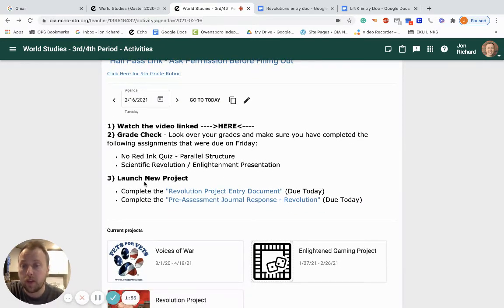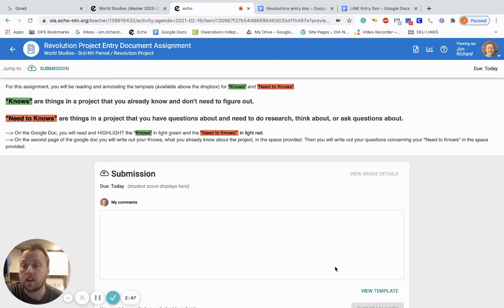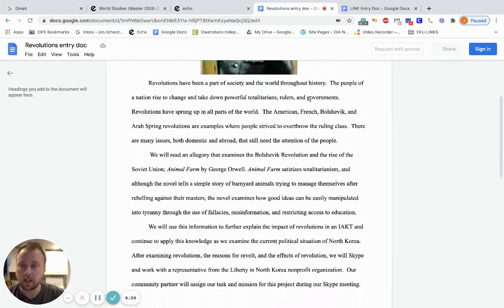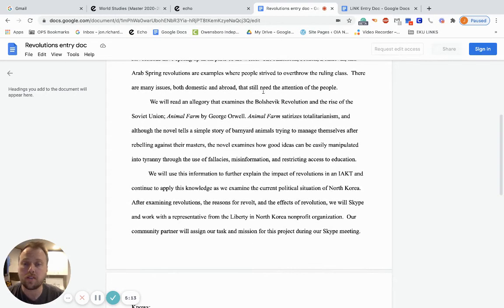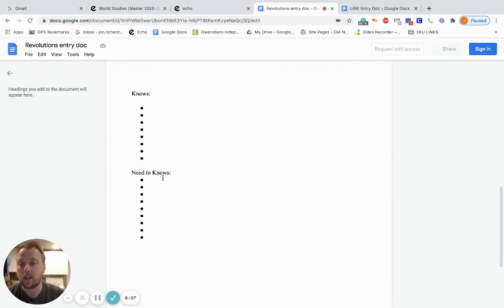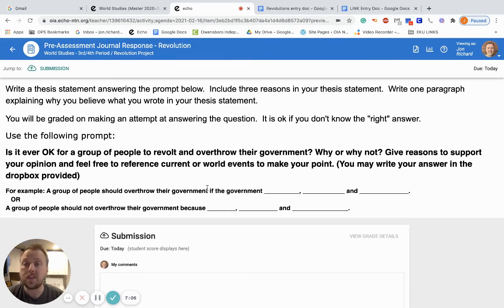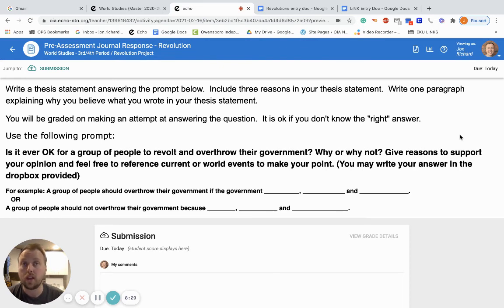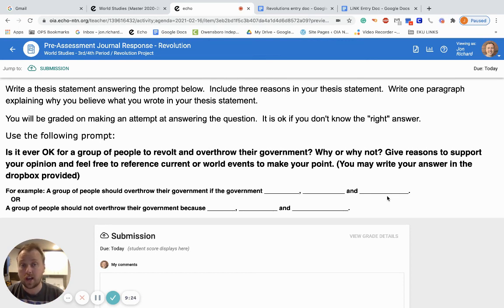World Studies - 2/16/21